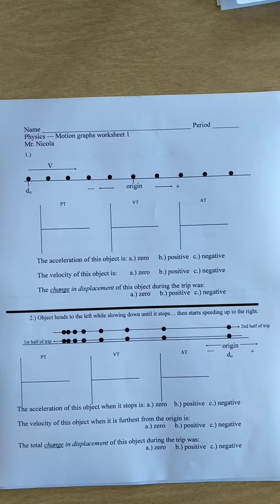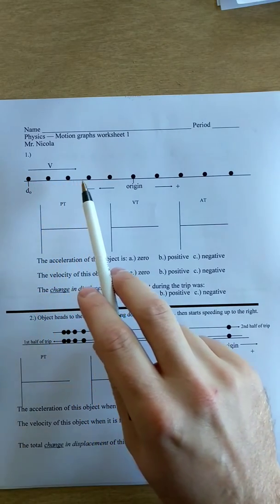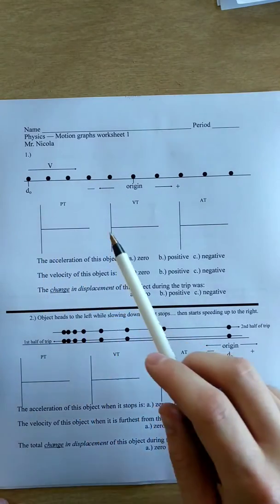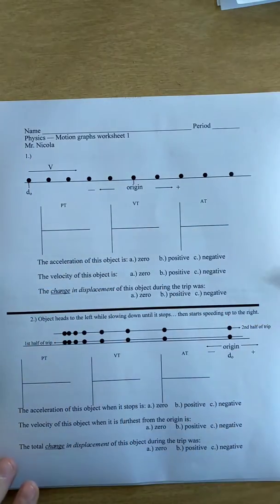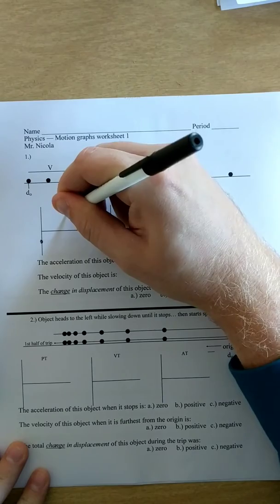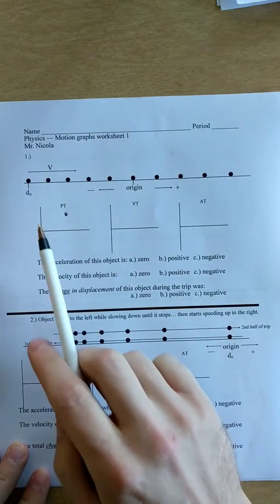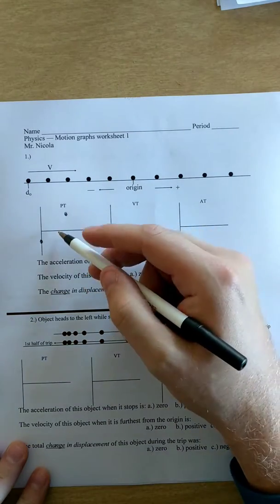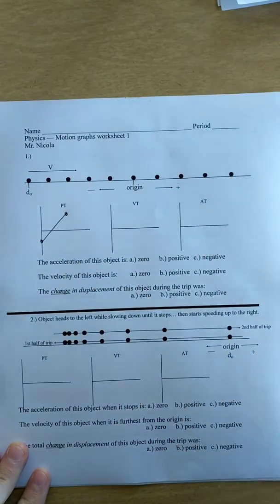Motion graphs WS 1 answers